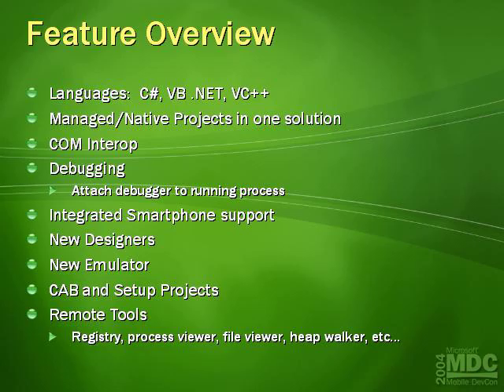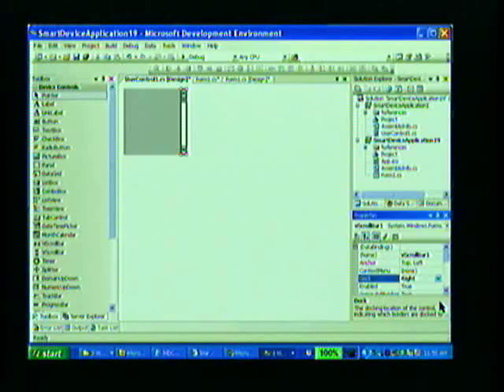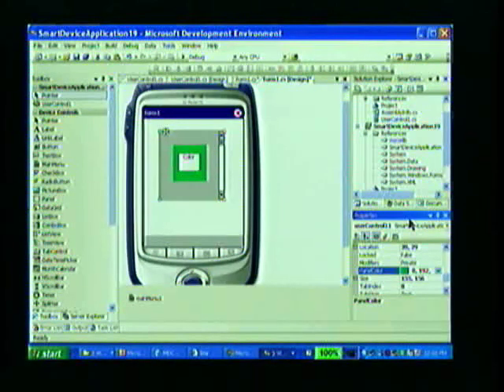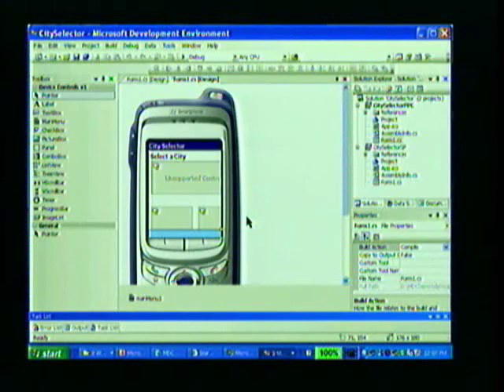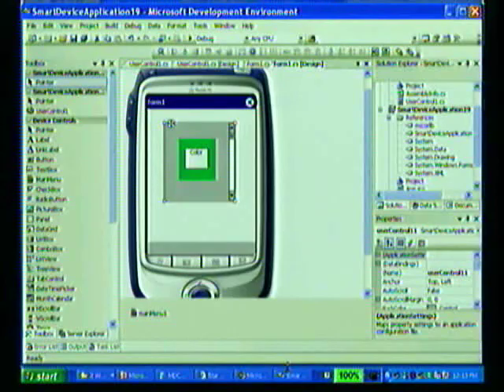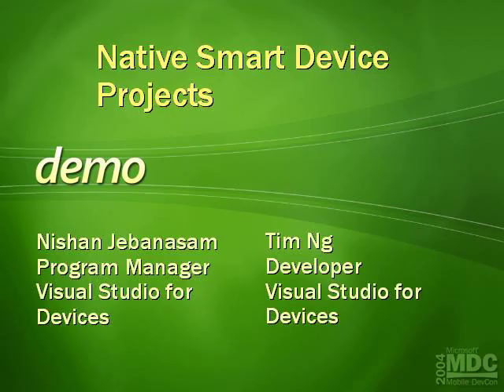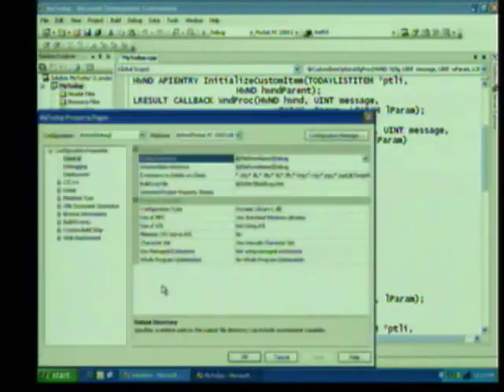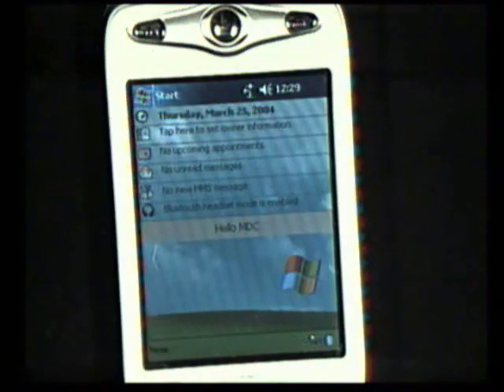MDC 2004 - Visual Studio 2005 Development for Smart Devices - Scott Smith - 2004/03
Event: Mobile DevCon 2004
Title: Visual Studio 2005 Development for Smart Devices
Speaker: Scott Smith
Date: 2004/03

ID: CLI349